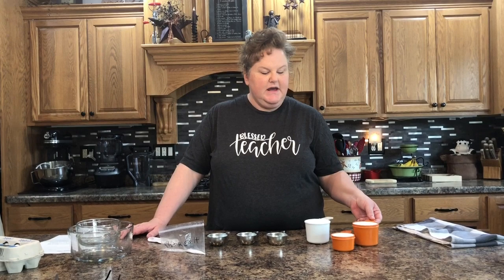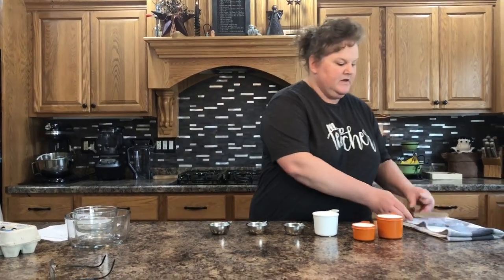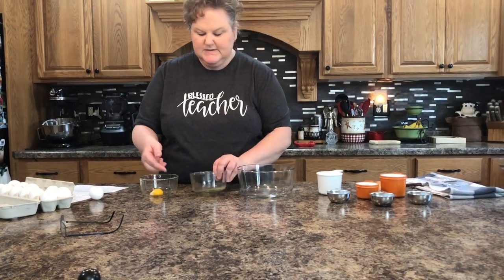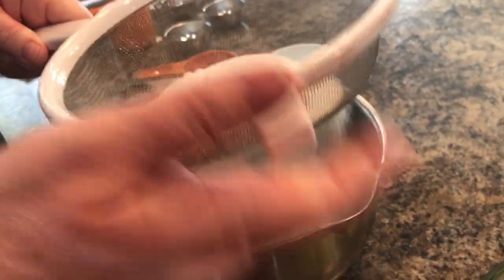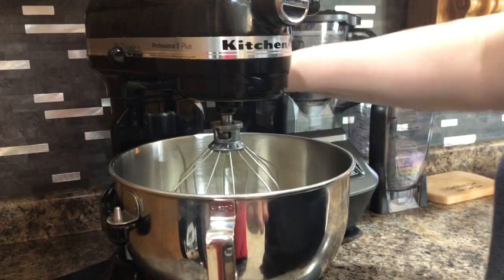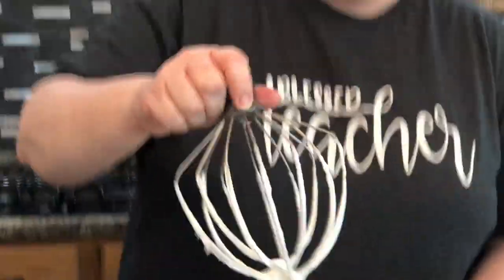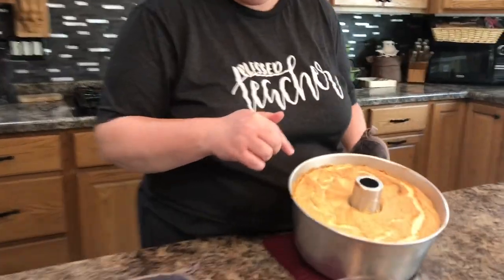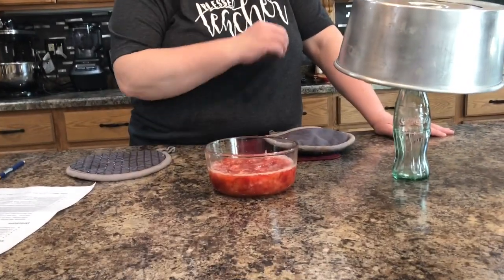Angel Food Cake